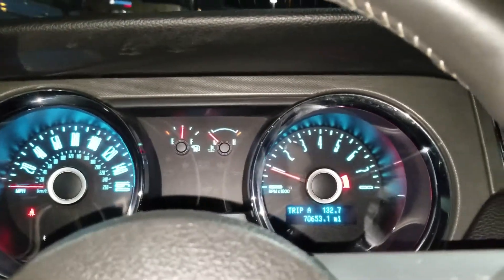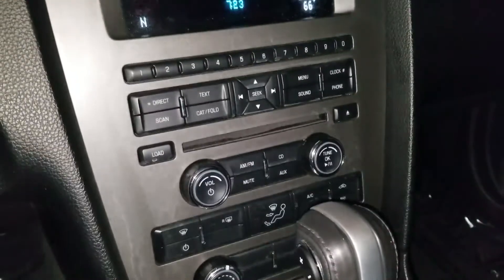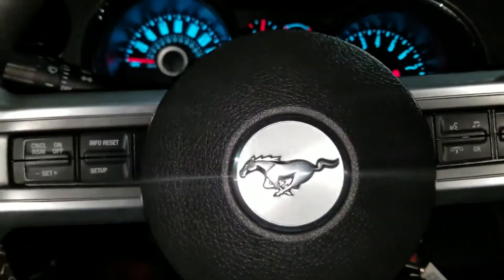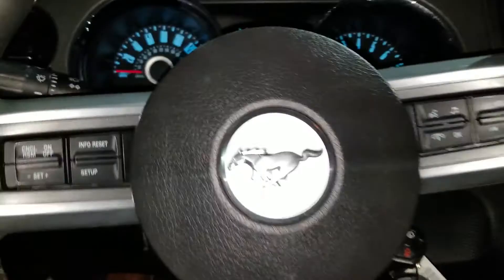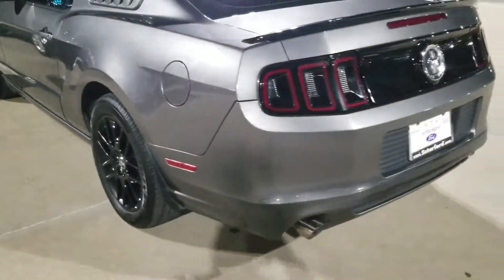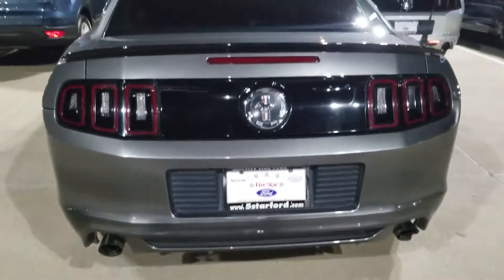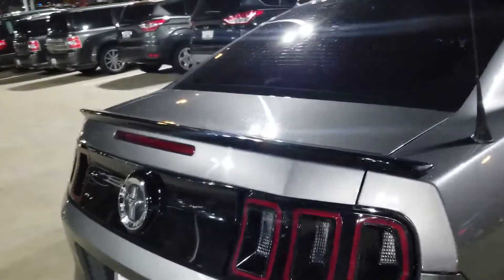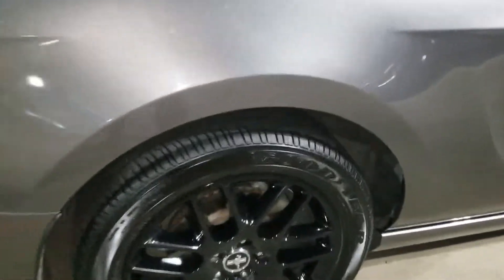2014 Ford Mustang Certified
We have a clean 2014 Ford Mustang in stock.